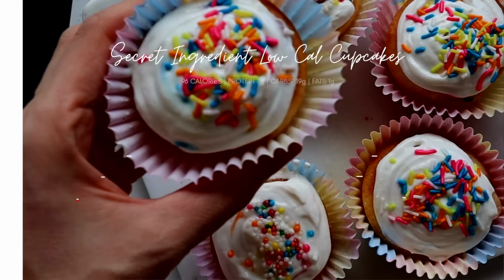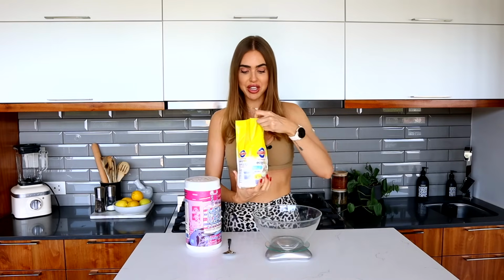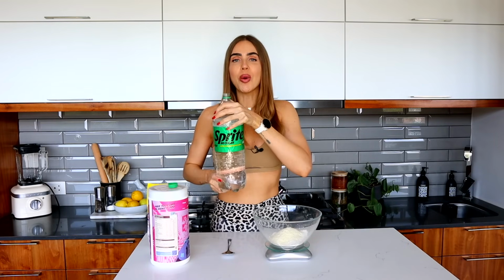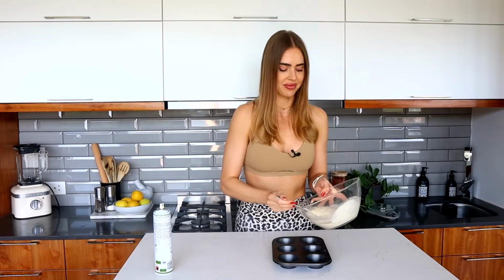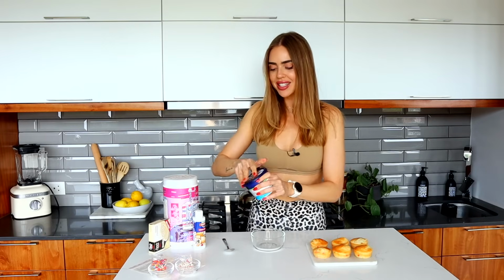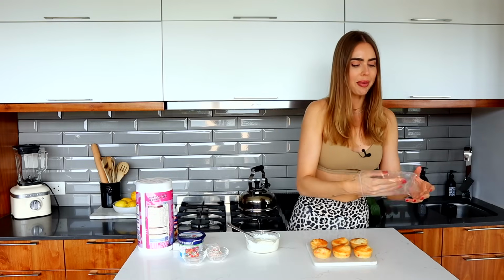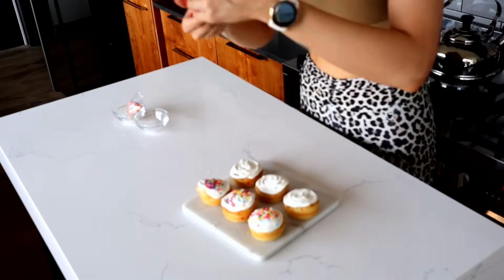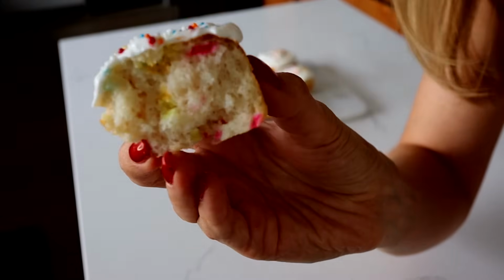The 3 Ingredient SUPER MOIST Cupcakes I Can’t Stop Eating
Say HIIIII 👋  to these ridiculous 3 ingredient low-cal cupcakes that actually taste as light, fluffy and moist as a full fat cup of cake BUT with double the protein and half the calories!!

The secret: An ingredient you will NEVER guess to use for cupcakes!!!

All you need is 3 grocery store items and 30 minutes and you’ll have low cal, high protein cupcakes ready to go!

We’re using:

🧁 No Eggs

🧁 No Oil

🧁 No Butter

🧁 No Milk

Check out the recipe HERE and let’s get you meal prepping some macro-friendly cupcakes 🧁 to make your fat-loss plan a little sweeter!!

Happy baking babes!

For more Low Calorie, High Protein Recipes, check out my LEAN GIRL Kitchen Coach - The Ultimate Low Calorie High Protein Recipe Hub with 400+ Calorie & Macro Counted Meals Designed for fat-loss